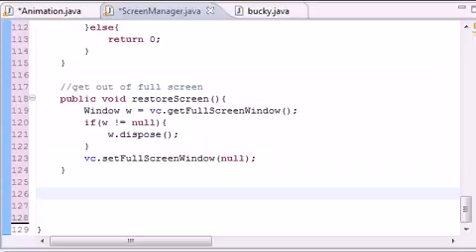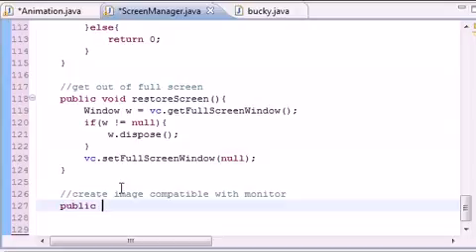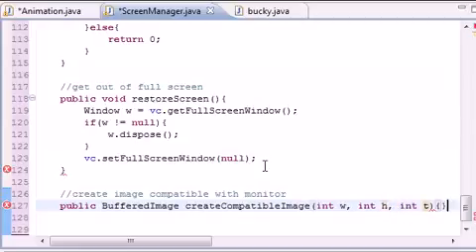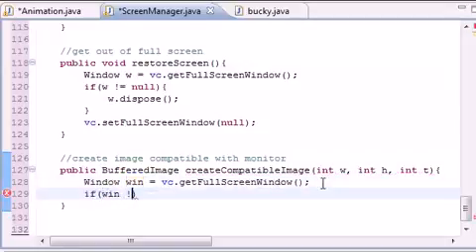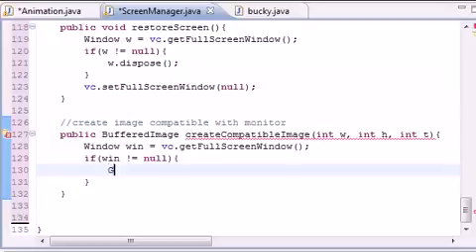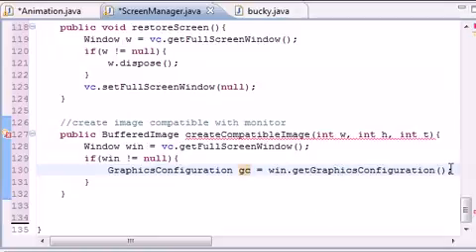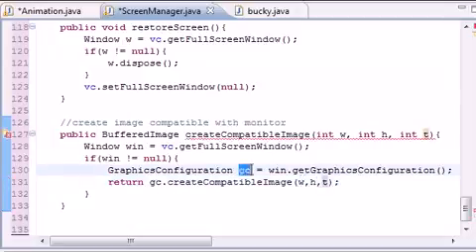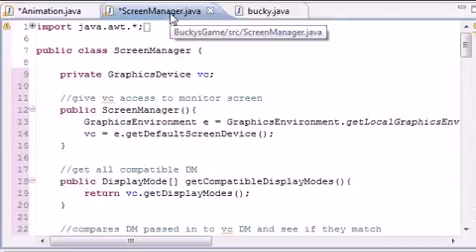Java Game Development 19 Compatible Buffer Images YouTube